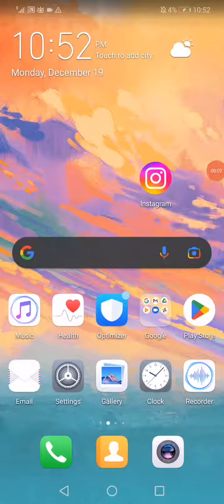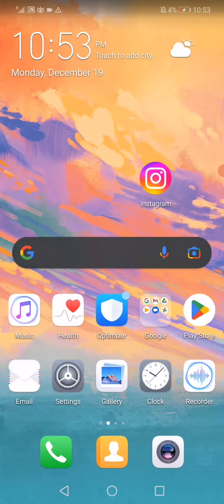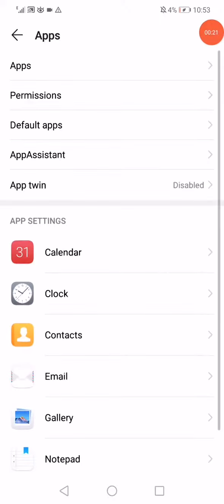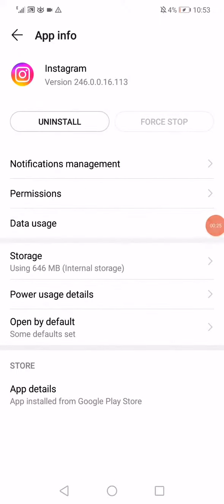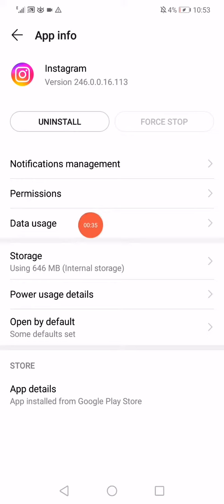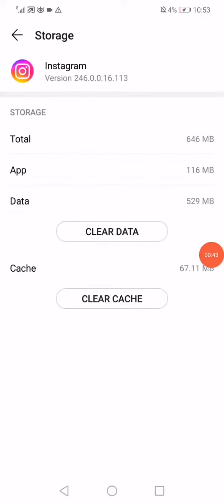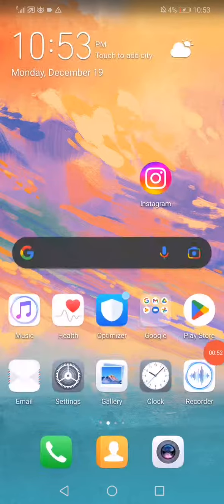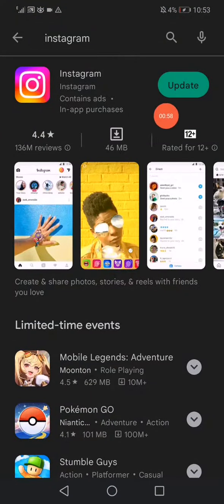How to Fix Instagram Notes Feature Not Showing Not Working | How To Get Instagram Notes Feature